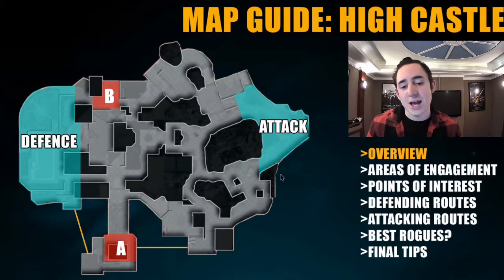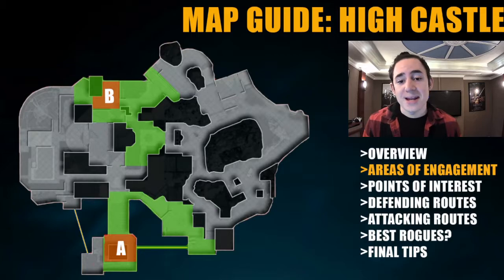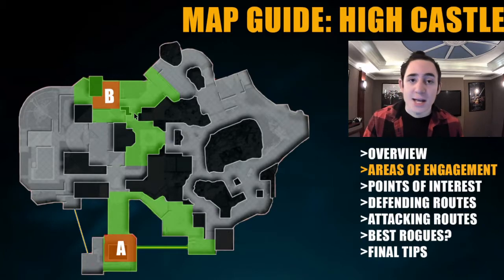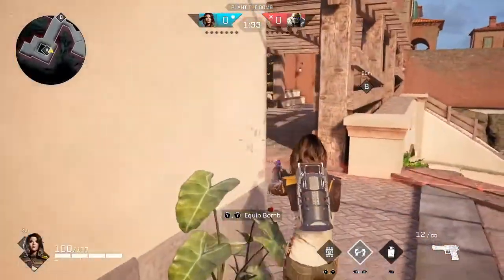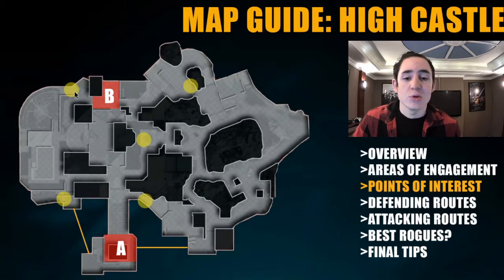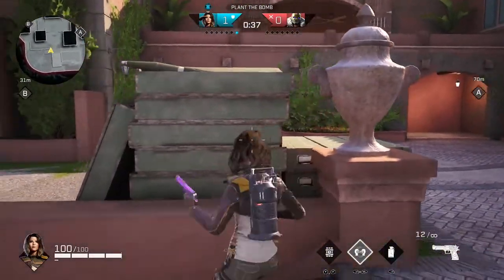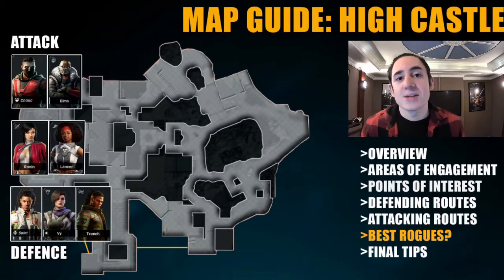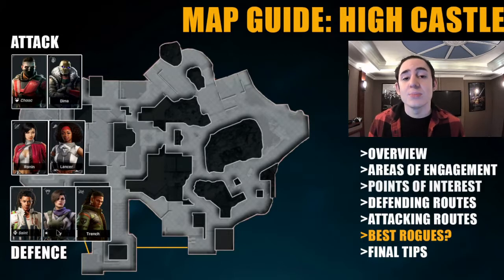HIGH CASTLE - MAP GUIDE | Rogue Revealed (Rogue Company - Guides, Tips and Tutorials)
Hardest Map to Attack on?... Not with this guide! Learn the secrets of High Castle with this in depth Guide on layout, strategy and the best Rogues! More Rogue Company Content Daily!

Welcome back to another Map Guide today taking on High Castle. Now people say this map is heavily weighted towards defenders and whilst I do agree they have a slight advantage, your ability as a player matters more! The map is even banned in some tournaments! Use this guide to improve you map knowledge of High Castle and start winning more rounds when you load up into this map - honestly, it is one of my favourites to attack on!

My aim is to help you improve as a Rogue Company player and every video I do is towards that goal!

If you want to see LIVE gameplays from me including competitive gameplays such as Scrims and Tournaments then follow me - we are really active in chat and love hanging out or answering you Rogue Company Questions!

Twitter is a fantastic place to keep up to date with me, my content and my thoughts on the latest Rogue Company news

Discord is where my community really comes together to hang out and support eachother, particularly other creators who want to grow their channels in any game.